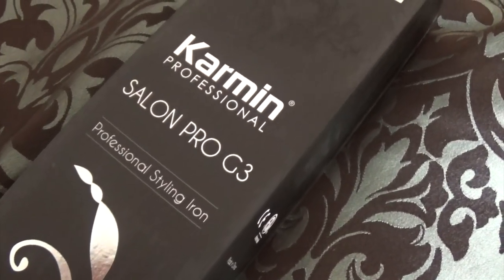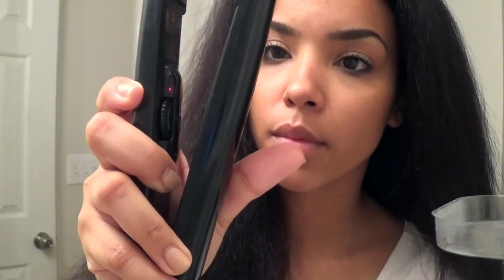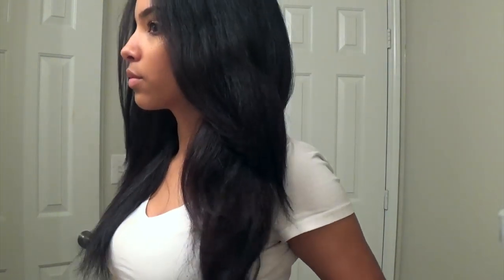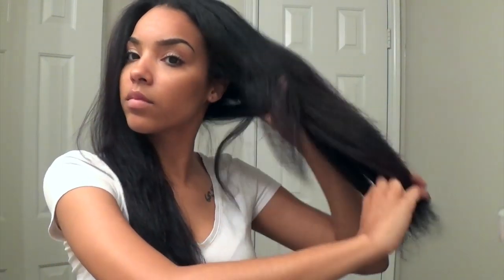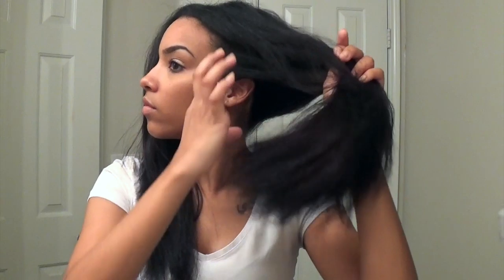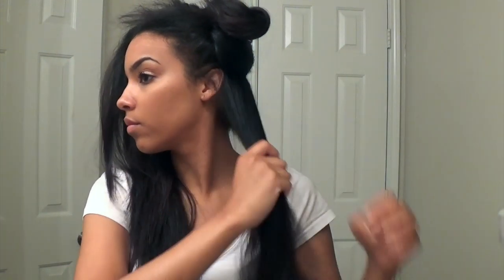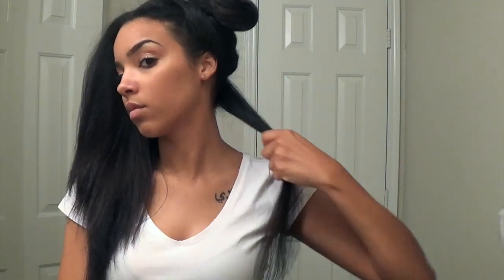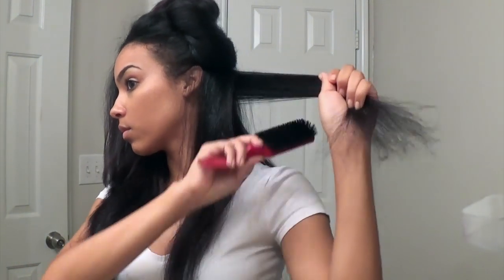Karmin G3 Salon Pro Styling Iron| Review & Tutorial